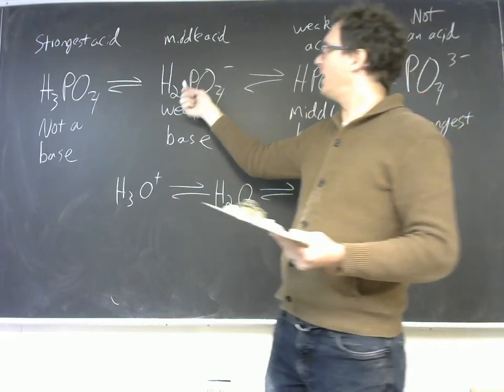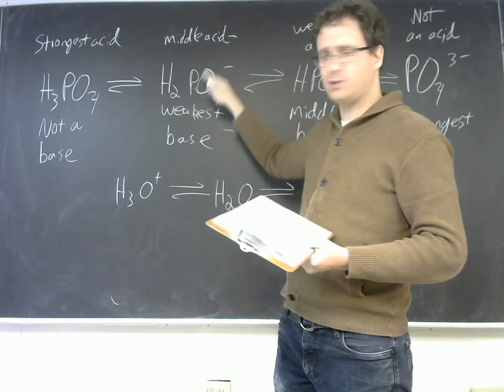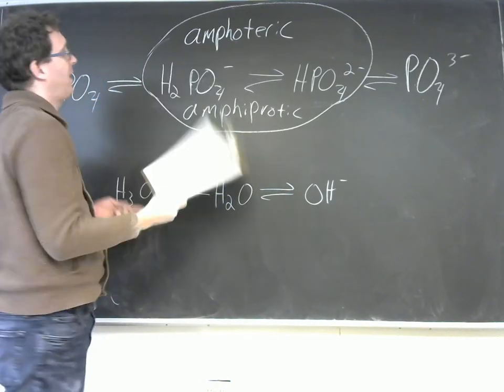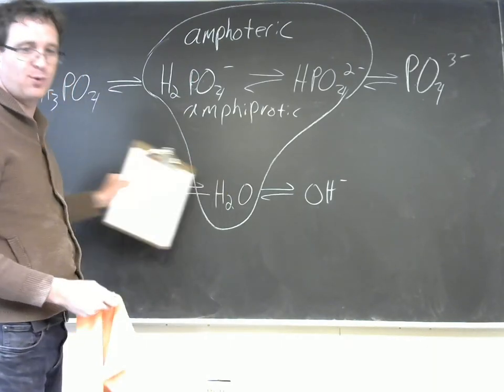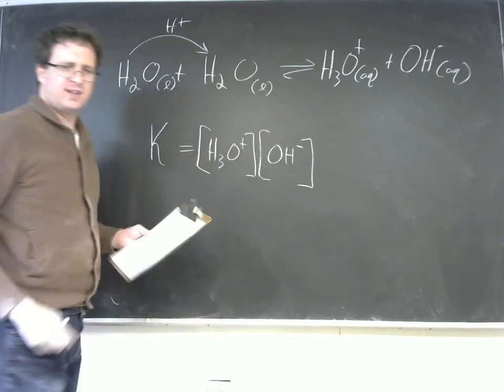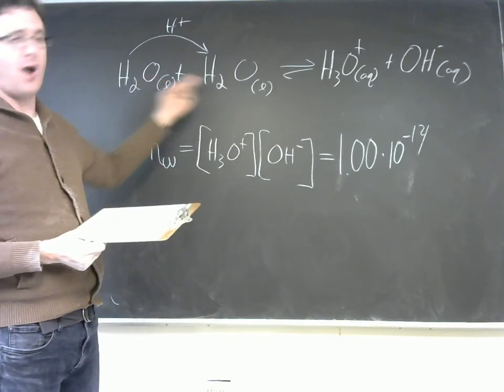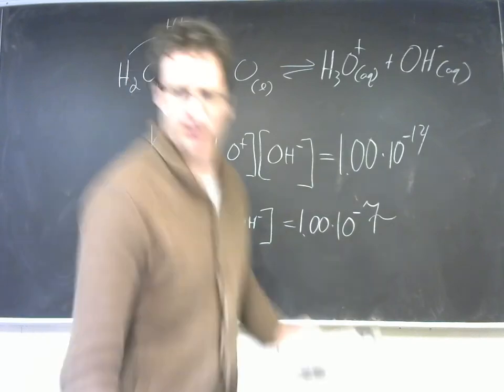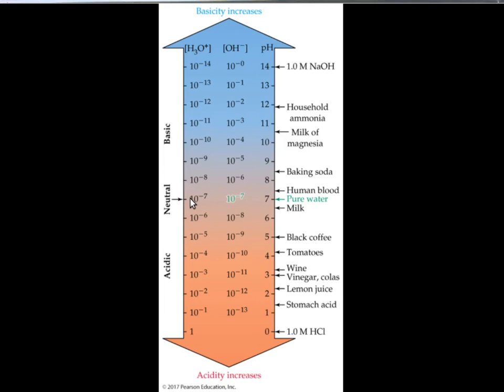1110 Lecture 10.6